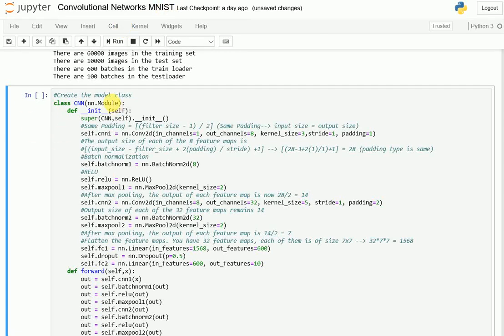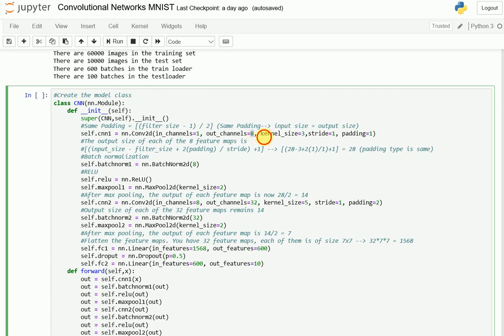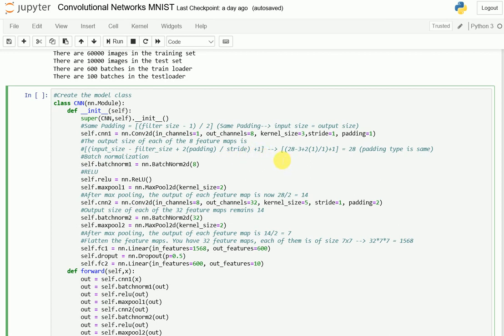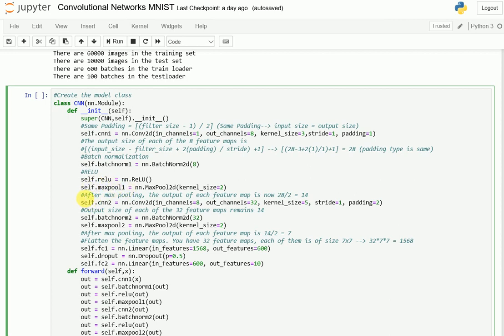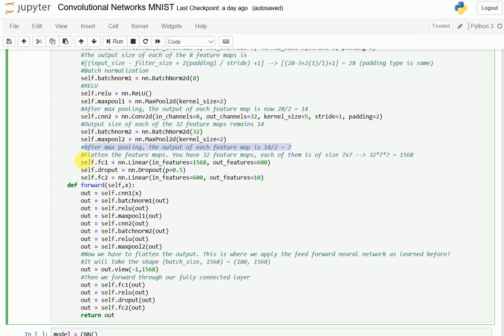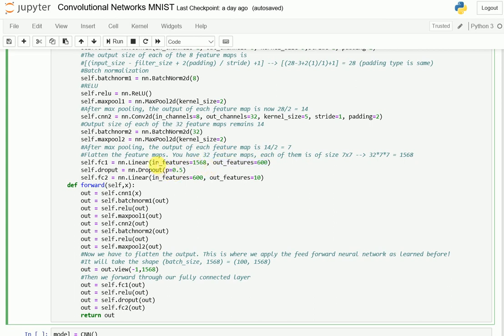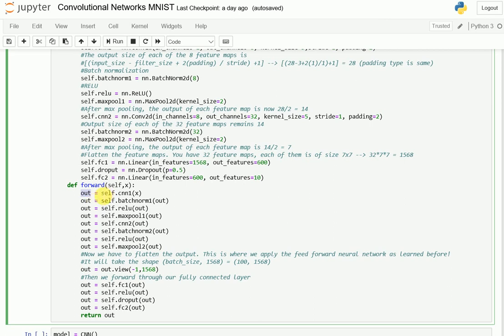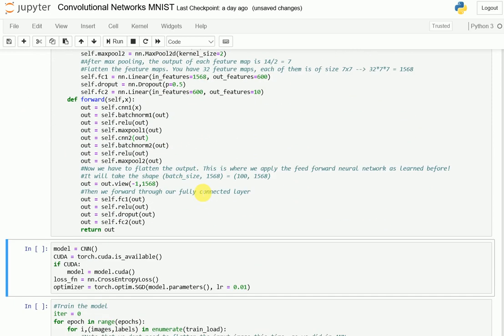2 Building the CNN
This video is part of the Udemy course (Section 10/17):
For more on Neural Networks and Deep Learning, Theory and Applications , you may take this course!